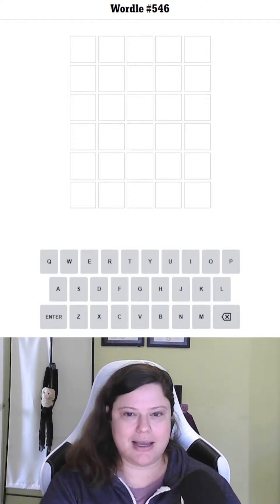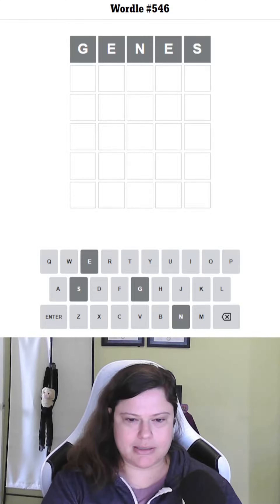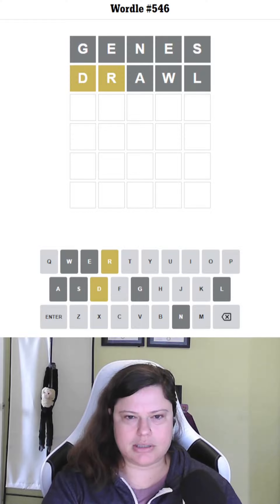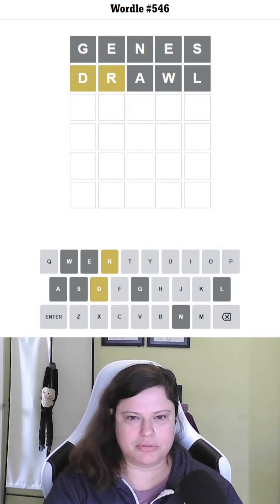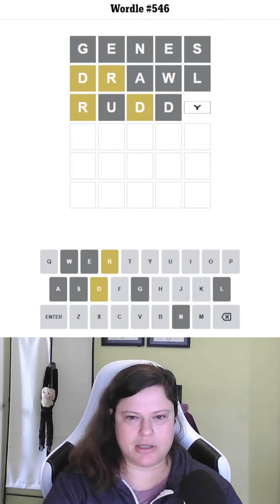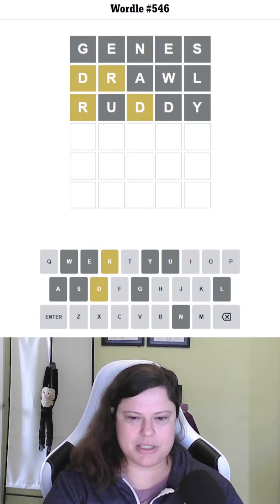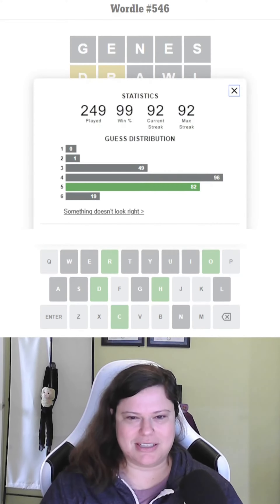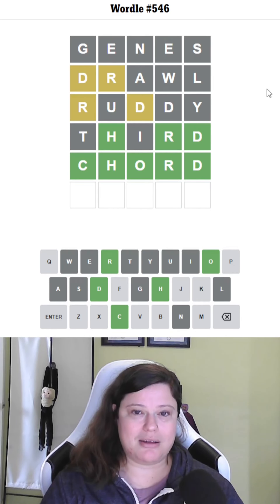Why can I only think of six-letter words? (Dec. 17, 2022)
This is the Wordle for December 17, 2022 (#546).

Today's starting word is GENES. Yesterday's Countryle answer was Iceland. Iceland has extensive genealogical records dating back centuries, which has been a valuable tool for genetic research.

For my Wordle starting word, I use a five-letter word related to the COUNTRYLE answer from the previous day. Just depends on the day. :)

See below for today's Countryle answer.

Do you like cat photos and bonus content?

SPOILER:

Today's Countryle answer was Guyana.